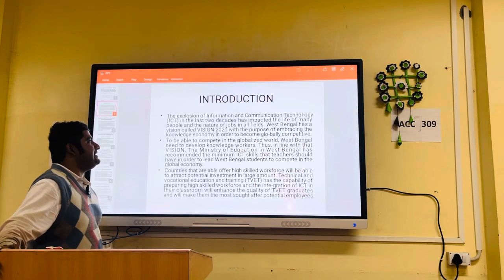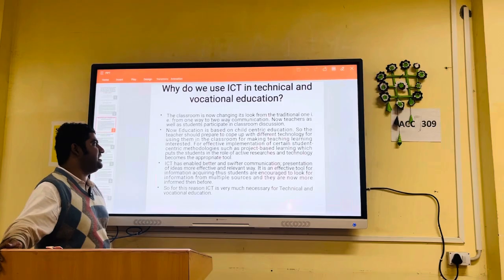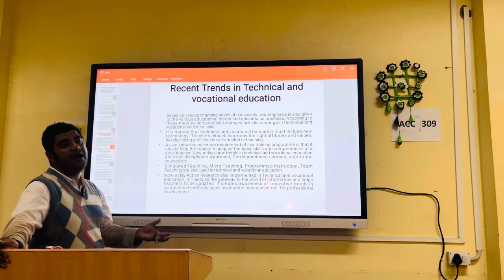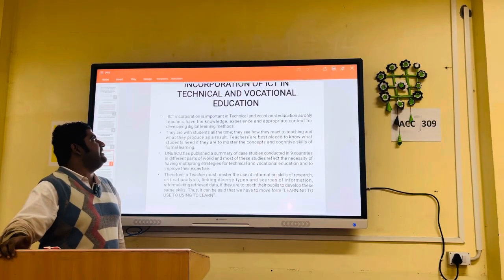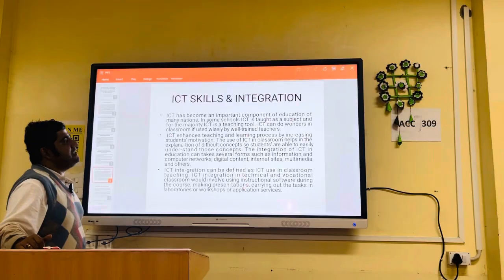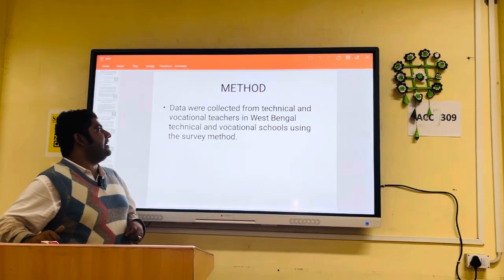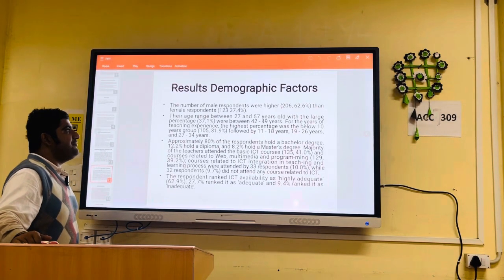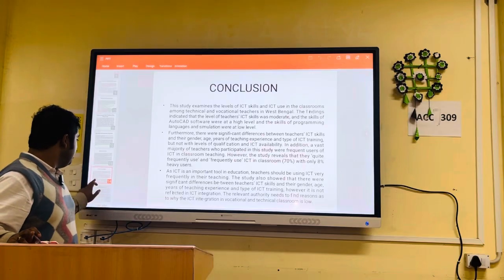Seminar Presentation for FIP Program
A QUANTITATIVE STUDY BASED ON USE OF ICT IN TECHNICAL AND VOCATIONAL EDUCATION BY TEACHERS IN CLASSROOM
OF WEST BENGAL